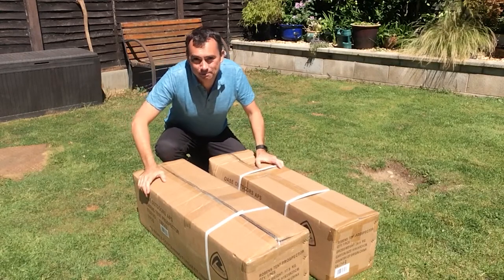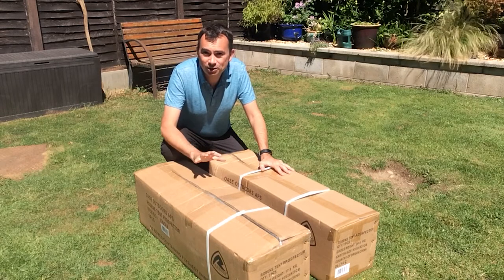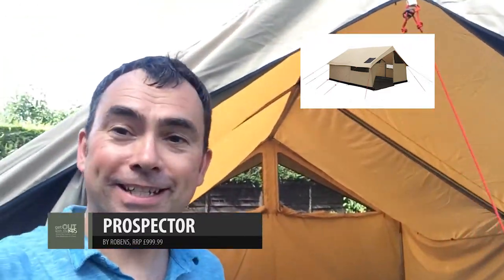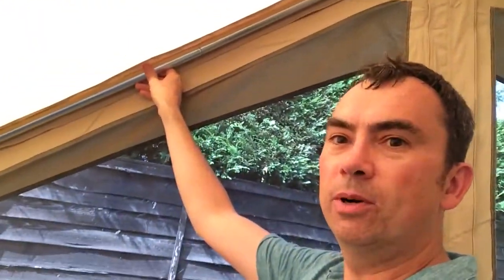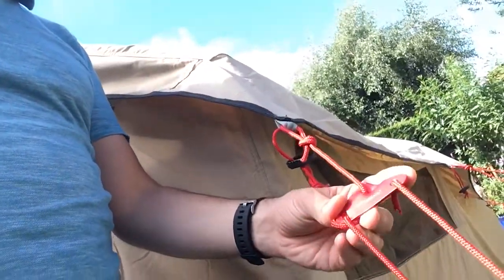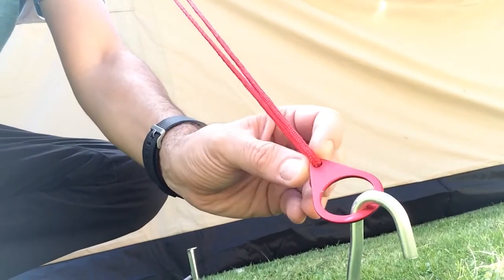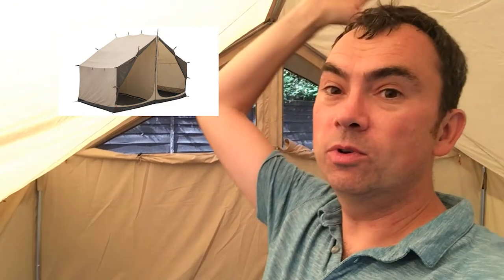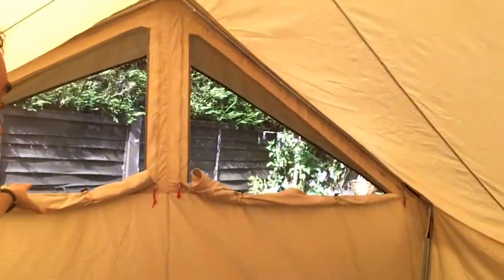First pitch and test of the Robens Prospector Tent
In this video, we unbox the Robens Prospector tent and do a test pitch in our back garden. then we just have to spend a couple of nights sleeping in it ;-)

PROSPECTOR TENT ON AMAZON